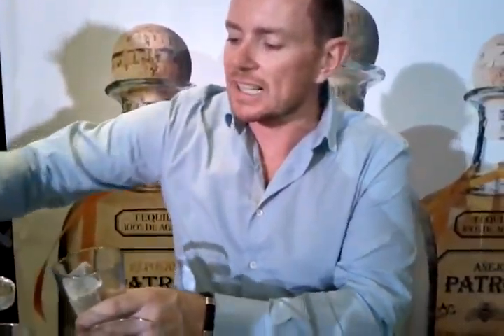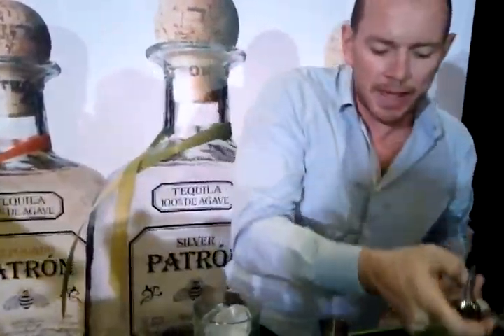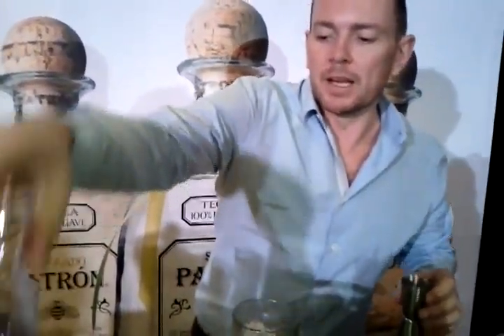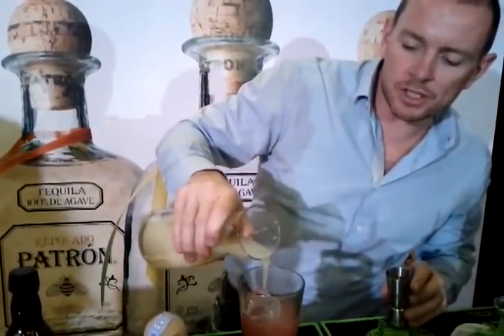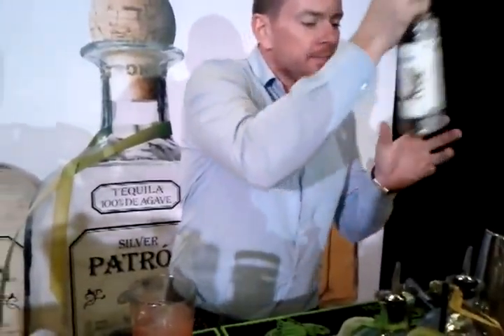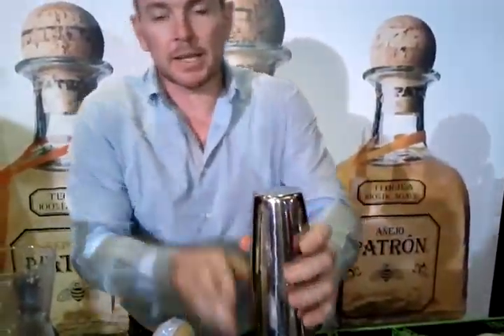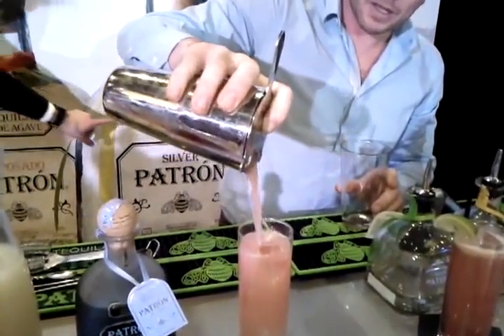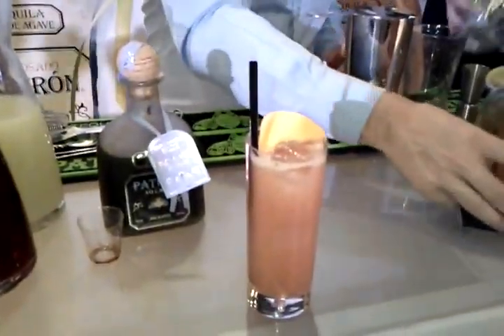Pacific Sea Breeze by Ronan Rogerson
Ronan Rogerson, 'brand ambassador' de la marca de tequila Patrón, elaborando un Pacific Sea Breeze con tequila durante la segunda edición del Mexican Spirits Culture celebrado en Madrid en febrero de 2012. Este cóctel es una adaptación del clásico Sea Breeze.